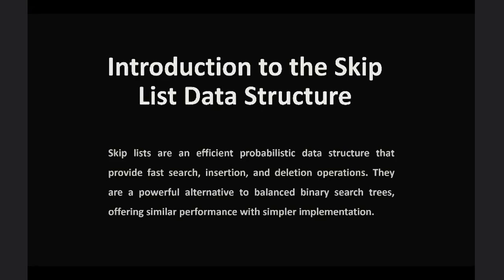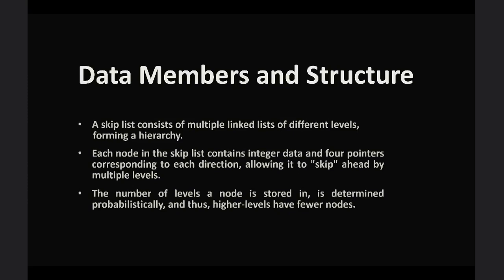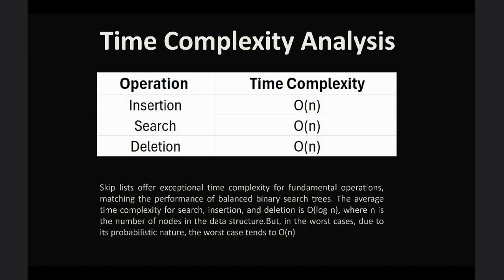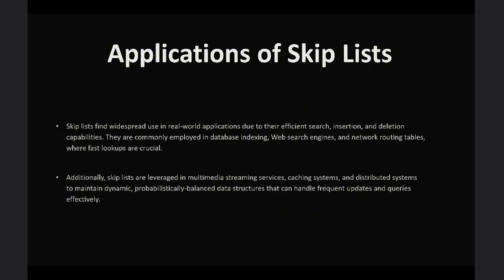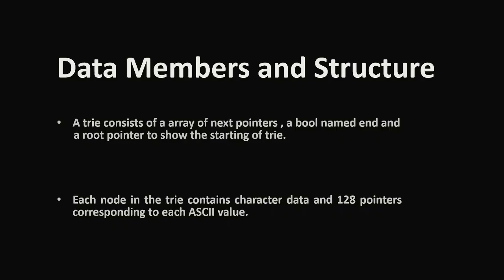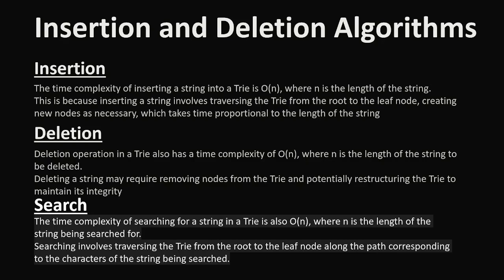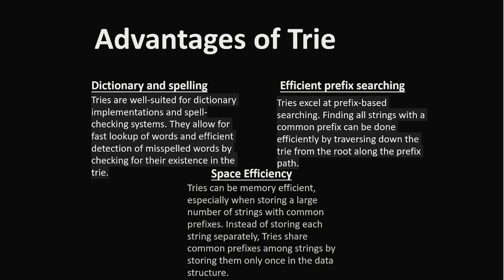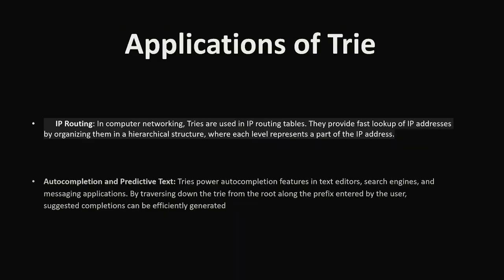Skiplist and Trie Data Structure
Hey everyone this video is for our 2nd sem data structures project where we have explained the skiplist and trie data structures .
We are studying in Shiv Nadar University, Chennai and have taken up the AI and Data Science Course